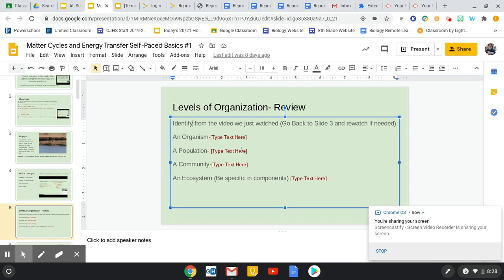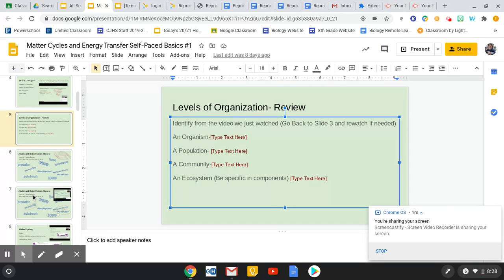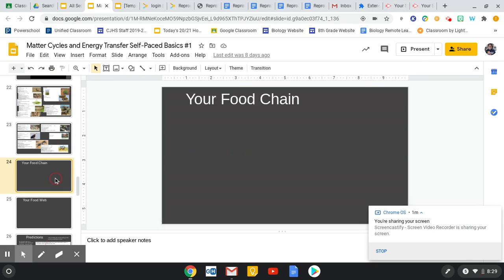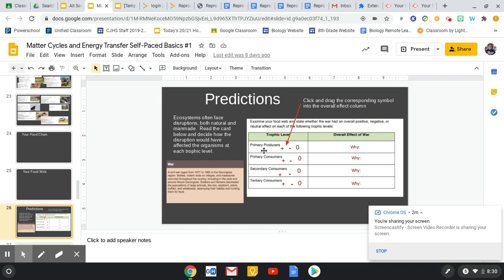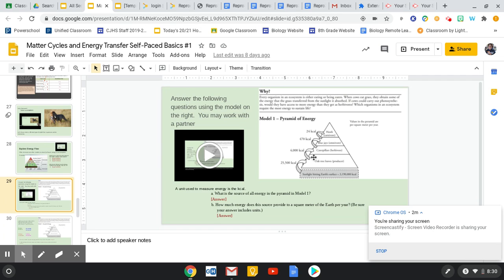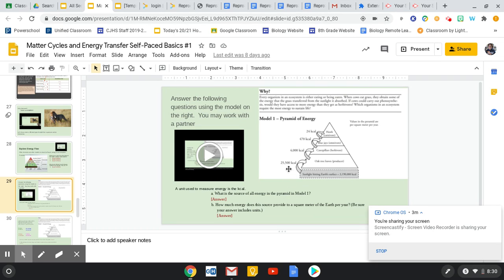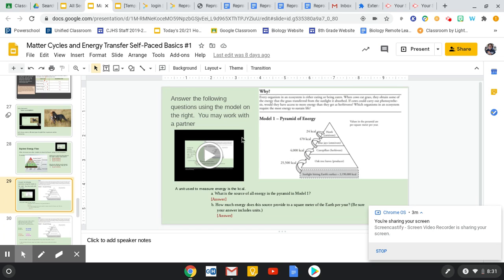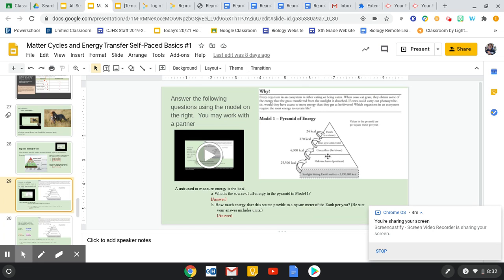Untitled: Oct 5, 2020 8:32 AM